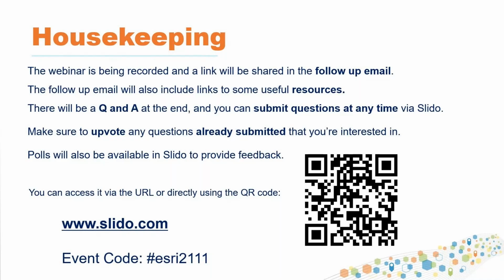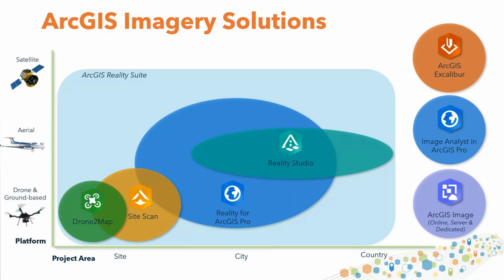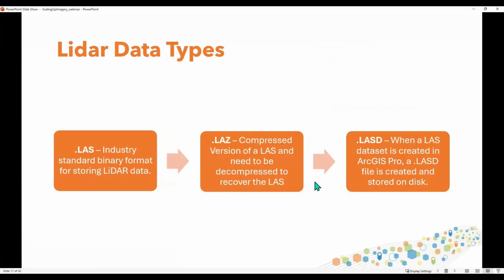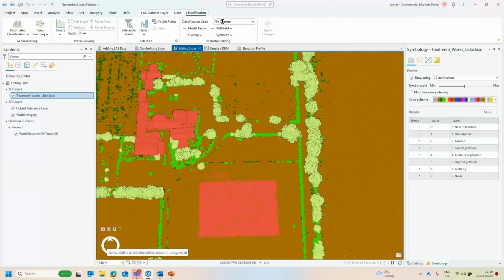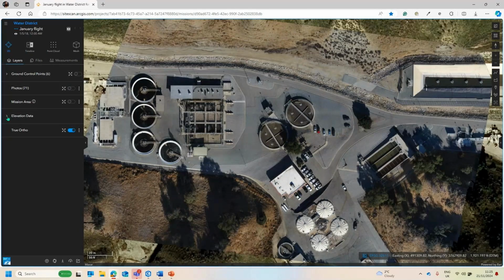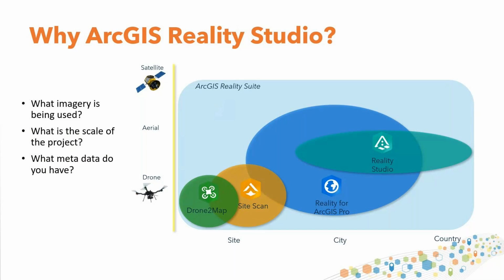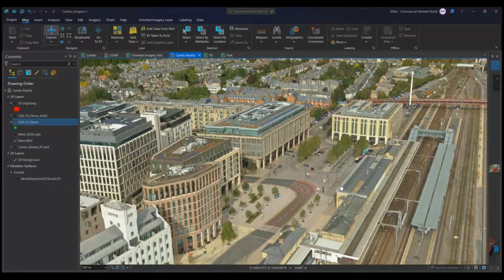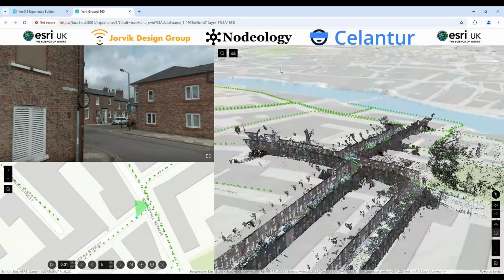Scaling up your knowledge of ArcGIS imagery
Remote sensing as a method for capturing imagery and visualising our world creates a huge amount of data, imagery types and possibilities with GIS. Starting with LiDAR data we discuss the tools available in ArcGIS Pro before moving onto 3D meshes and point clouds to show the possibilities when combining drone data with GIS through Site Scan for ArcGIS. Plus, we cover ground-based imagery and showcase imagery sources and capabilities available with ArcGIS.